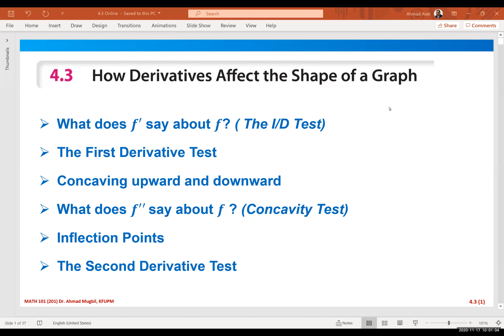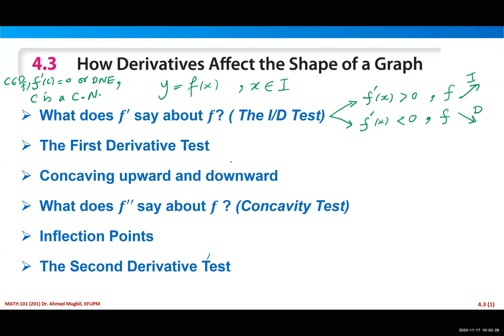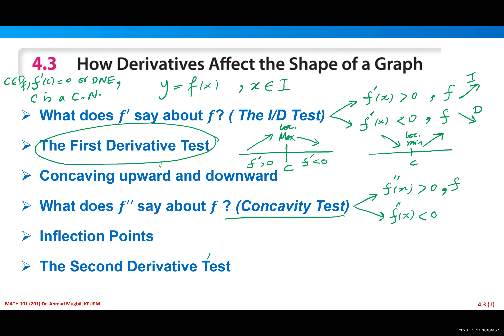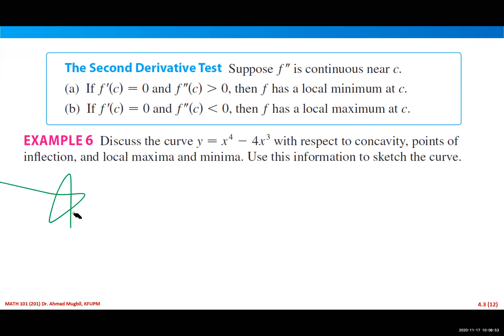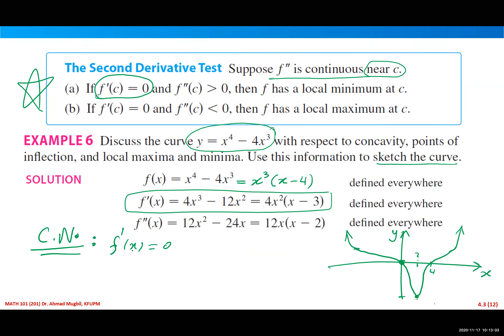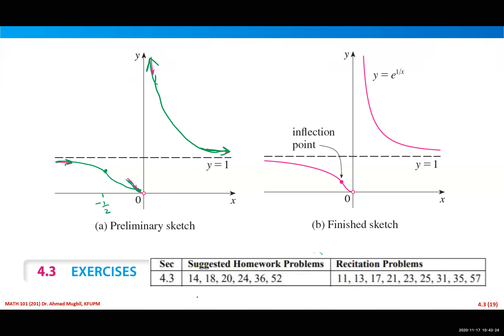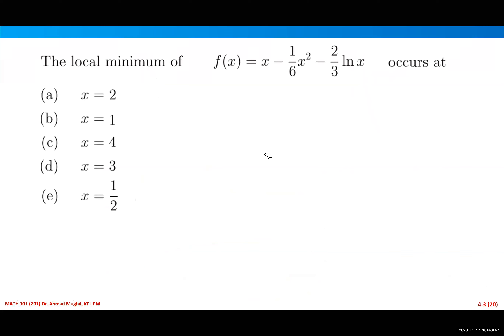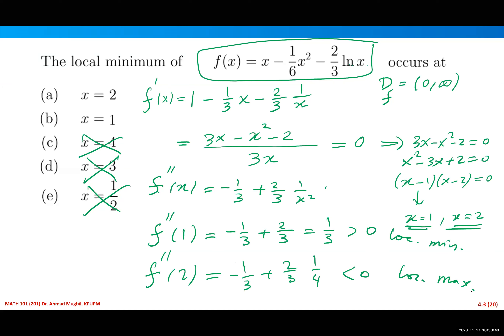Math101-Lec31-4.3-(derivitives and shape of graph)|AA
kfupm